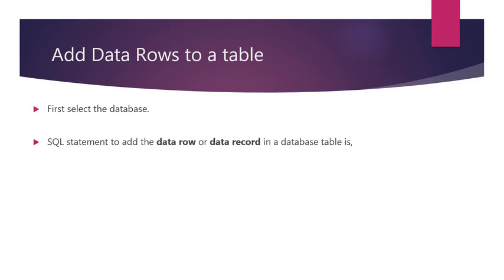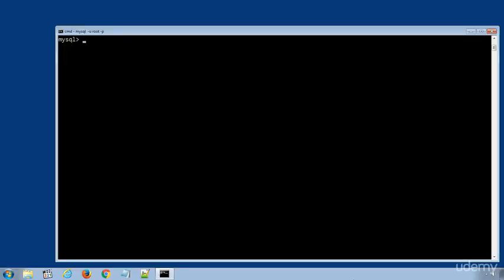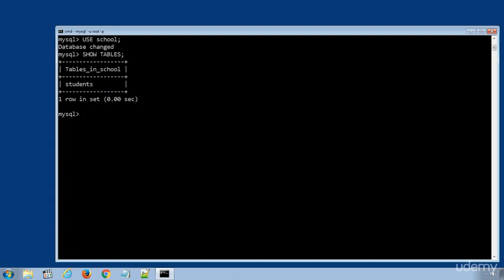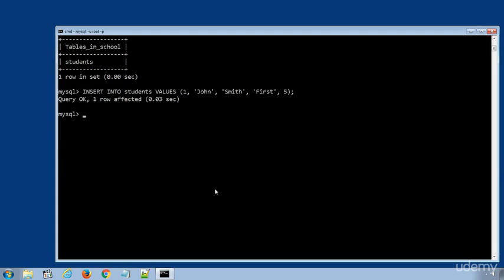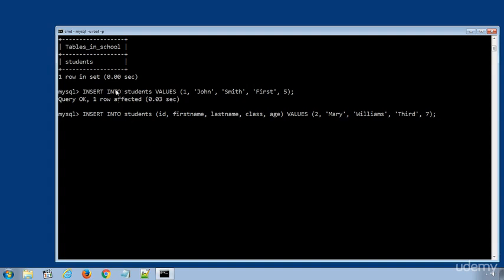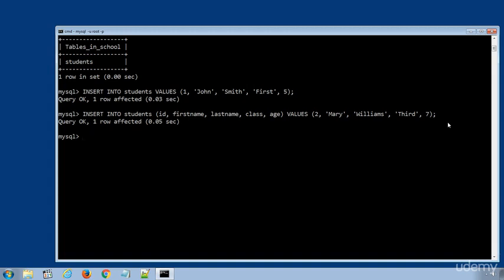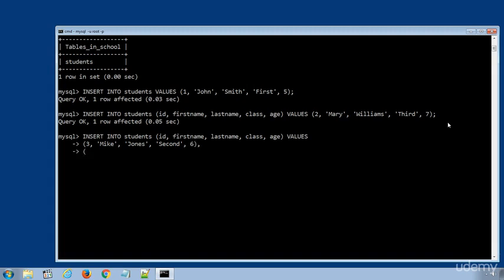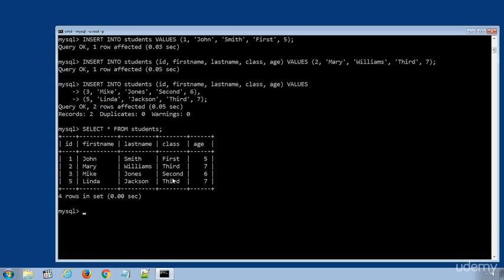5 How to add the data rows to a database table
overview of database -- SQL